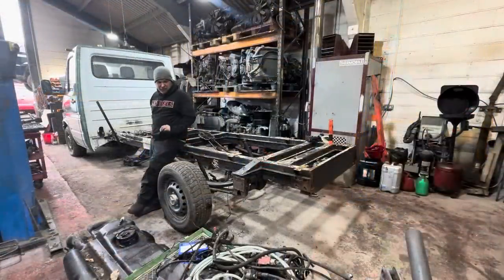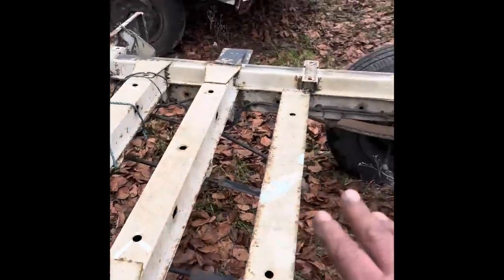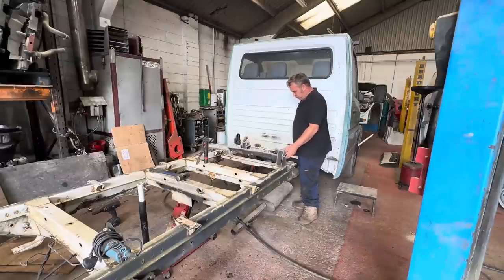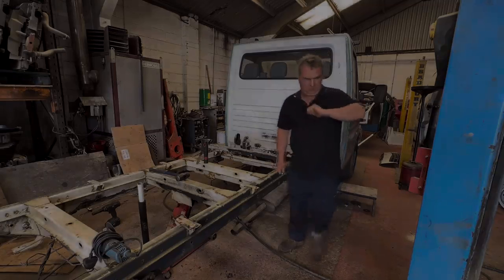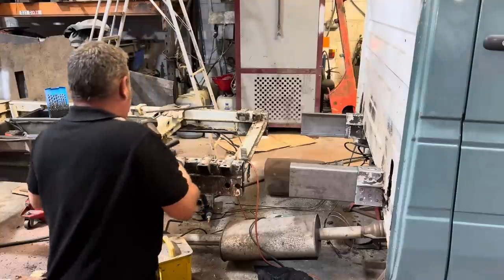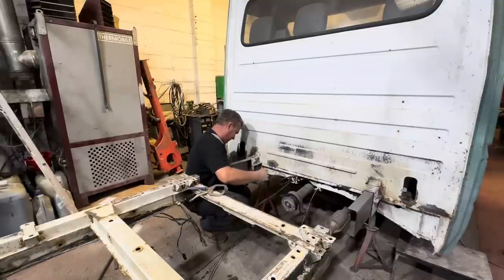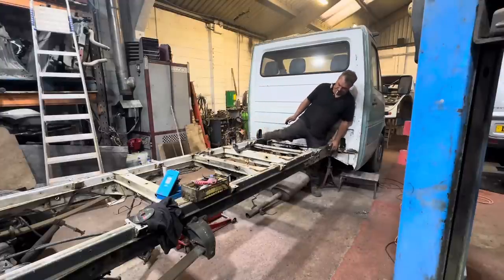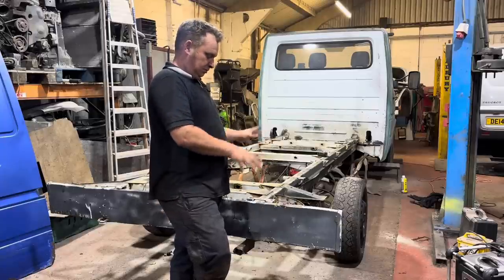Can a fella cut his truck in two and swap its rotten chassis? Only one way to find out !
Mercedes 310D sprinter gets a replacement chassis
We cut it in two reinforce the centre and swap in a new chassis section